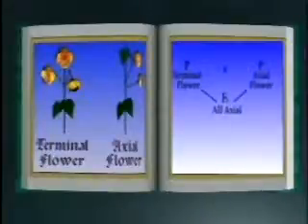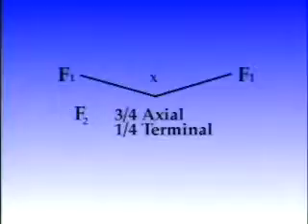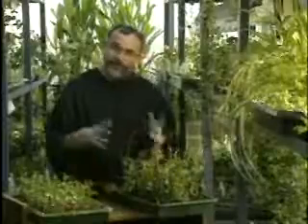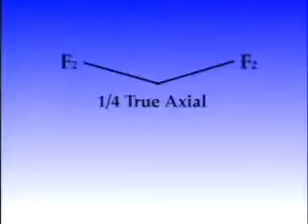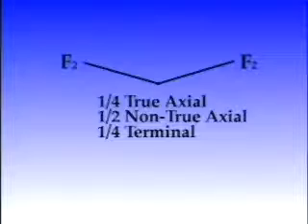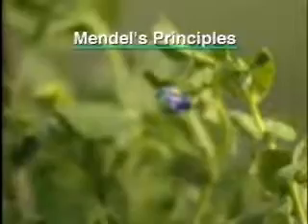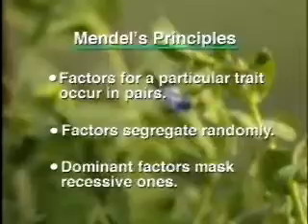Gregor Mendel s Research and Principles